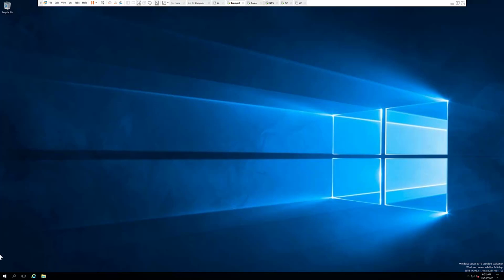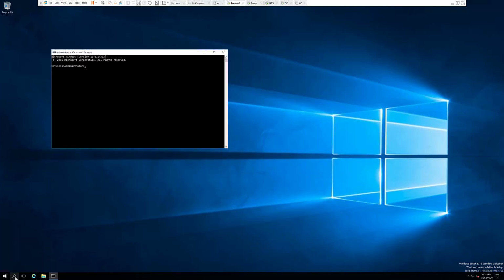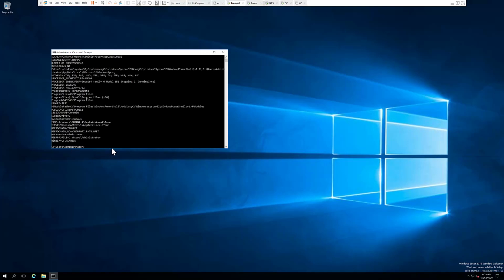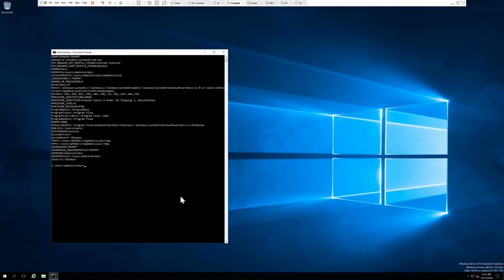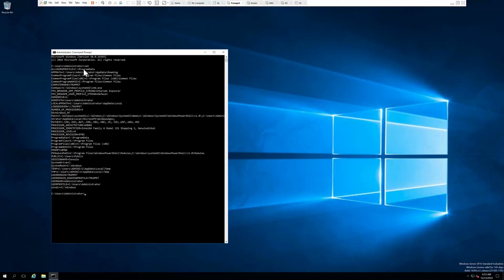How To Display Environment Variables Settings | Windows 2016